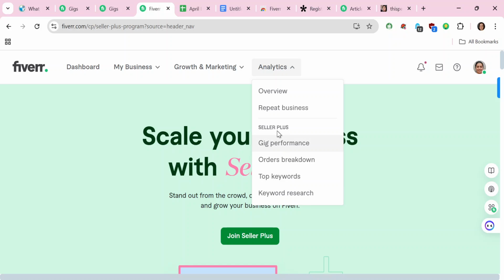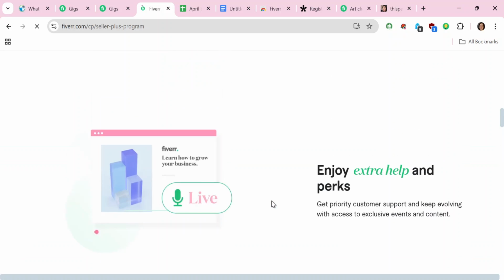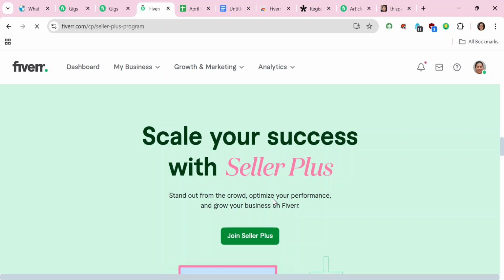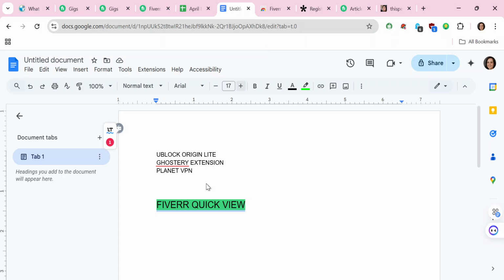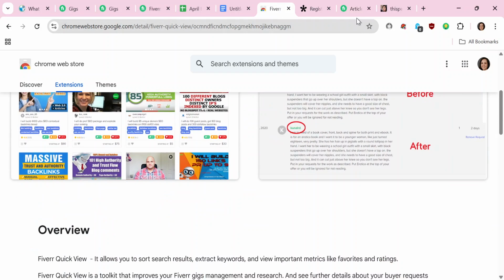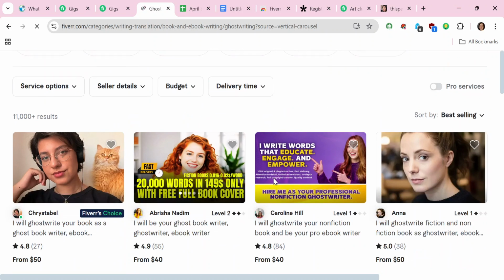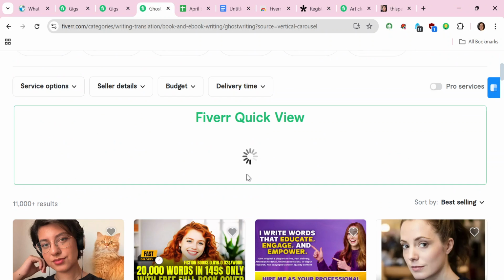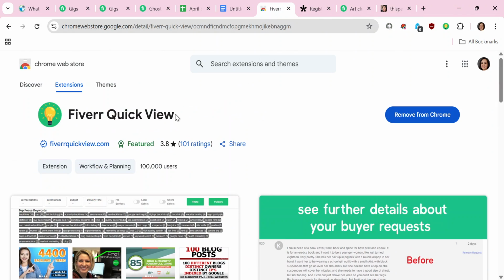How to Use Fiverr's Search Function to Find Relevant Gigs (Best Method)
In this video, I’ll show you exactly how to become a seller on fiverr step by step and how to make money on fiverr without a skill so you can get results quickly and without confusion.

I’ll walk you through how to get the repeat business badge on fiverr and how to make money on fiverr as a graphic designer, why it matters, and the best way to approach it so you can successfully learn how to get orders on fiverr fast and how to make money on fiverr as a web developer right away.

If you’ve been wondering how to get 5 star ratings on fiverr and how to earn as a voice over on fiverr, this guide will make it clear and easy to follow.